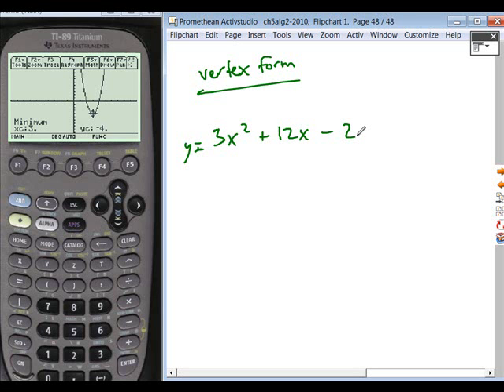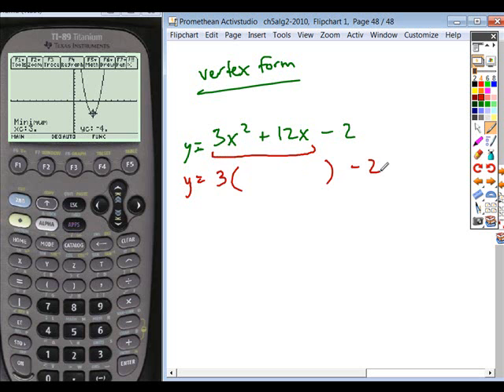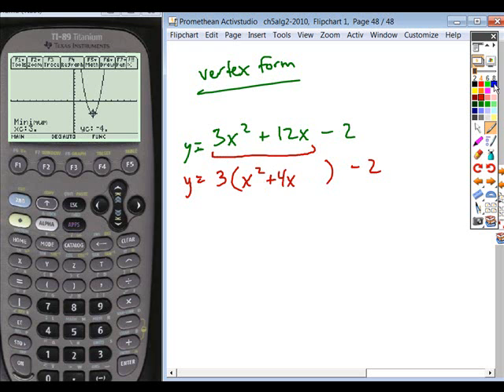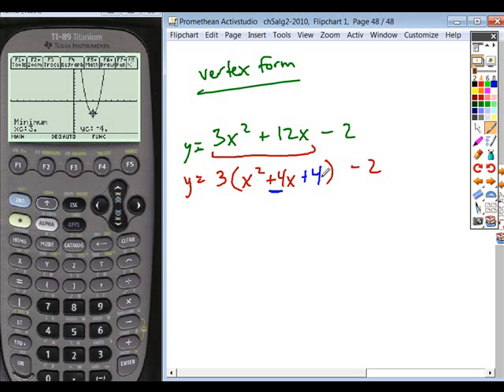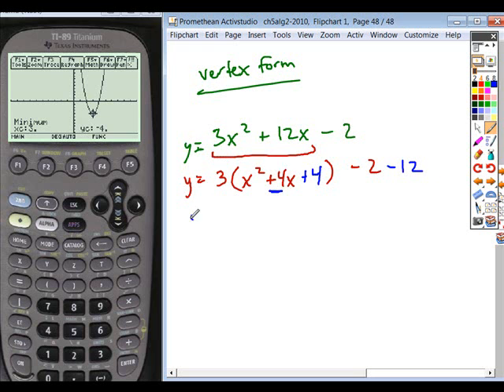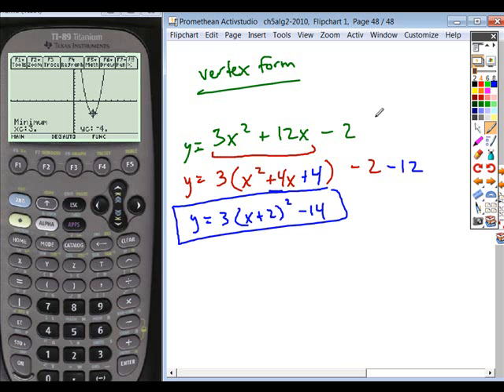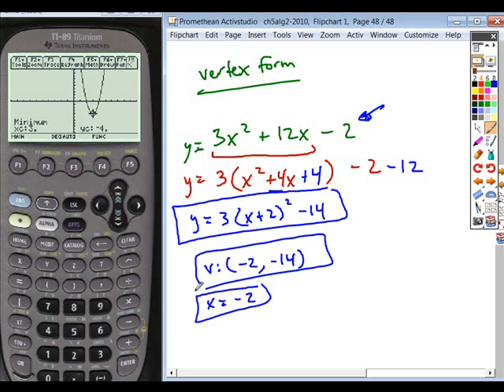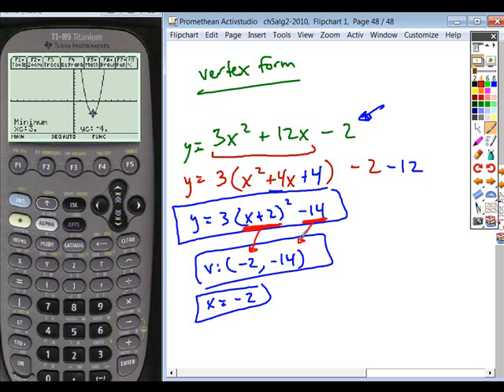5.2alg2_vertex_form.wmv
5.1 alg 2 finding info about graph when quadratic function is vertex form